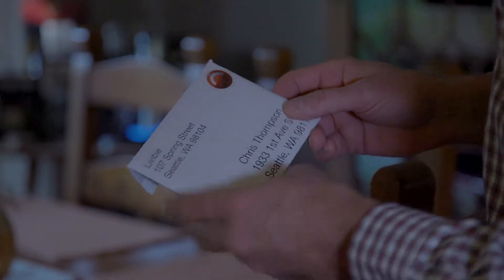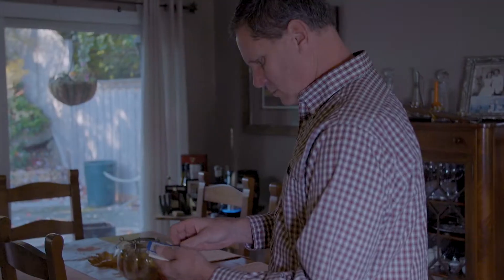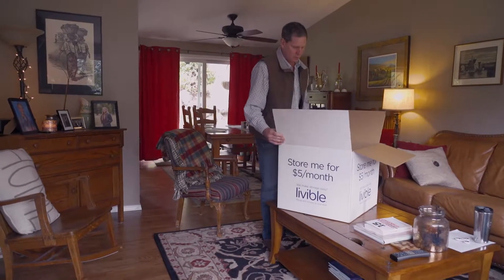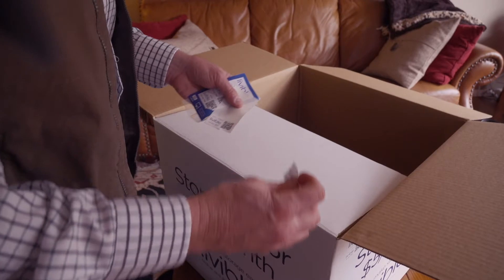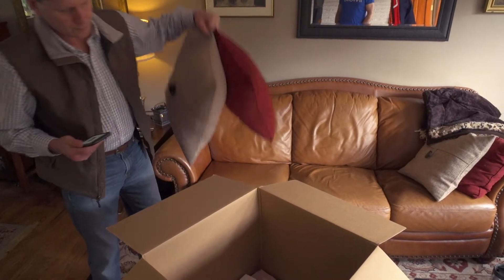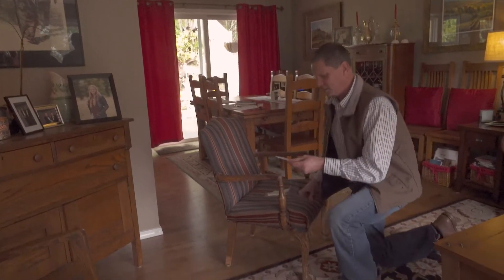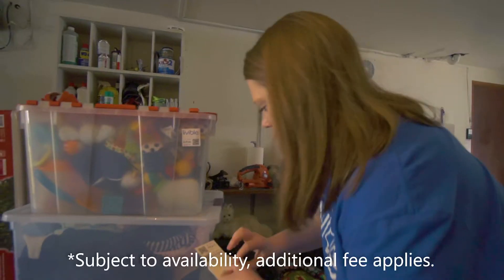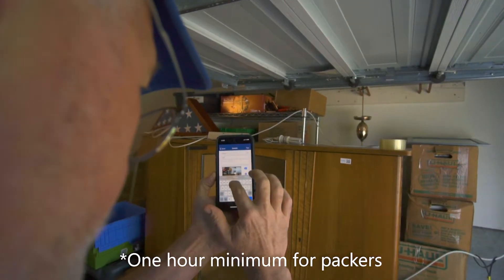Getting Ready For Your Pickup